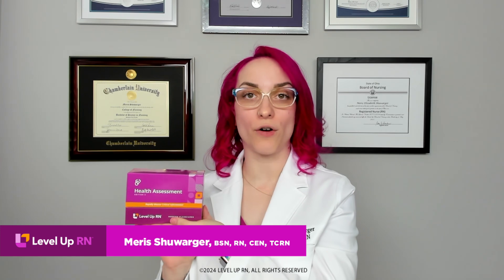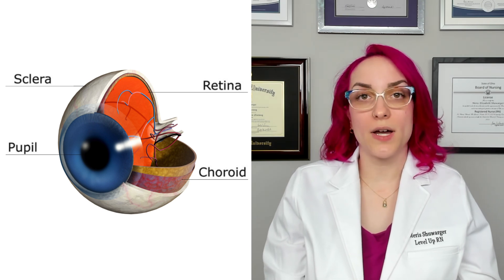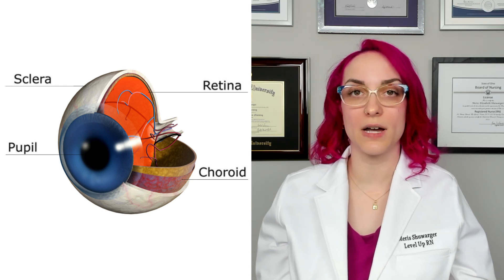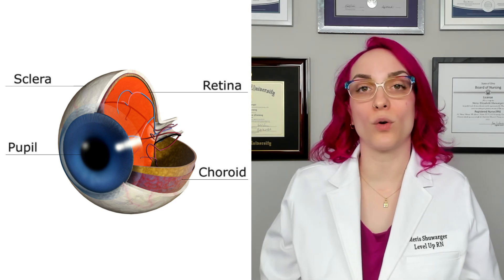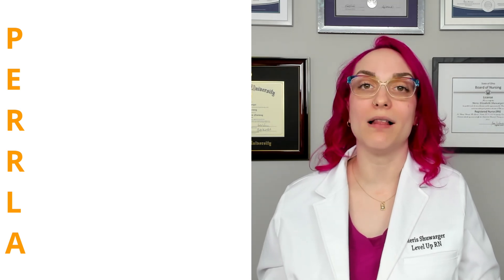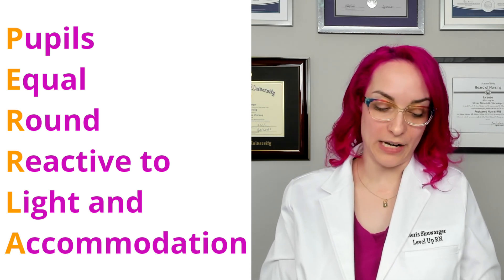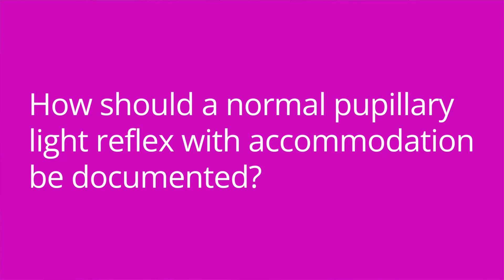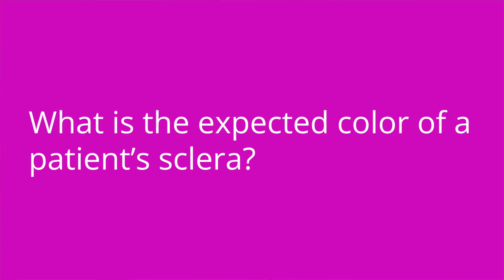Eye Assessment - Health Assessment for Nursing Students: Head to Toe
Meris reviews the components of a normal eye assessment, including the pupillary light reflex and assessing for accommodation. Be sure to stay to the end to test your knowledge of key facts provided in this video with our quiz questions.

Meris Shuwarger, BSN, RN, CEN,  TCRN, TCRN, covers Head & Face Assessment. The Health Assessment for Nursing video tutorial series is intended to help RN and PN nursing students study for nursing exams, including ATI, HESI, and NCLEX.

00:00 Intro
00:31 Eye Assessment
6:52 Quiz TIme!